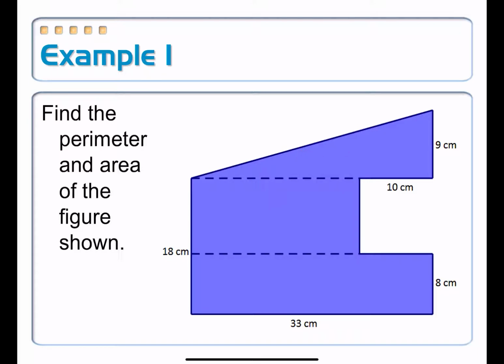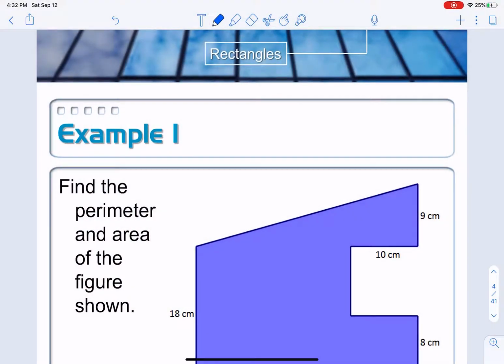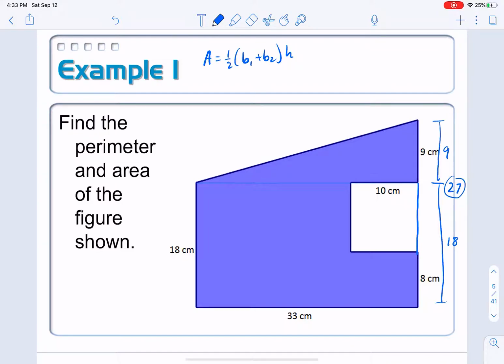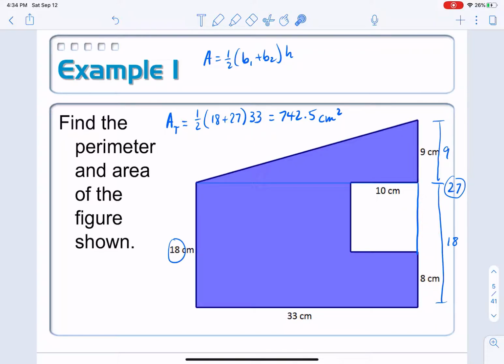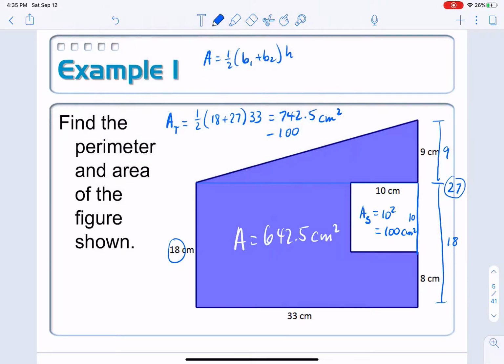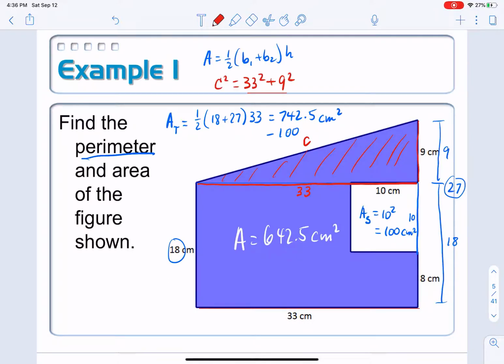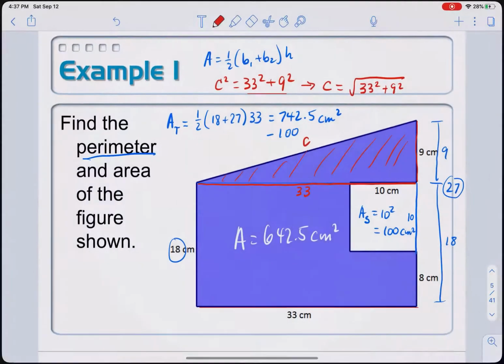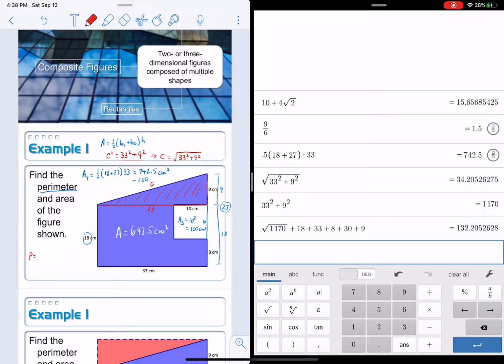Composite Figures and Geometric Probability, 01c